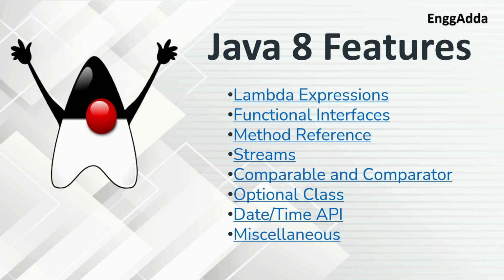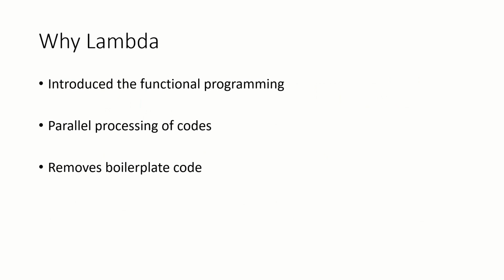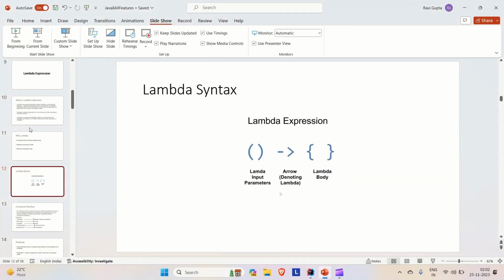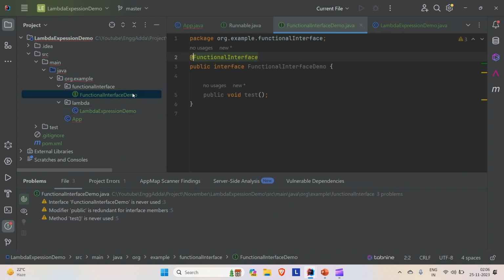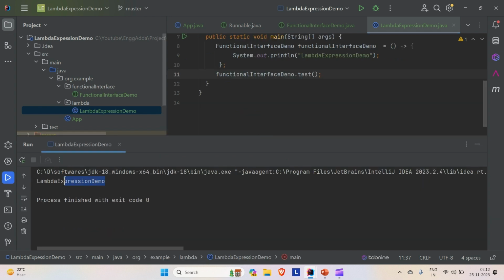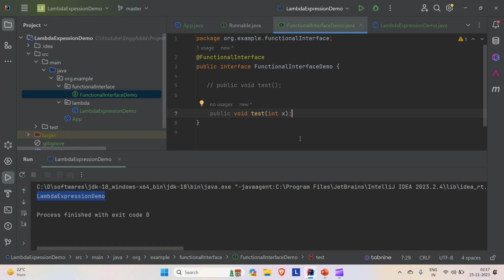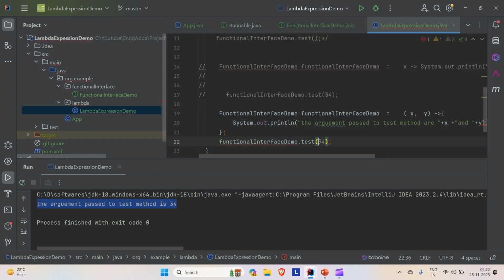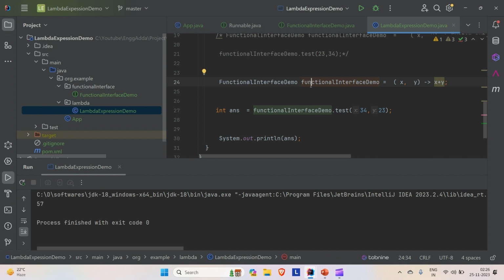Lambda Expression in Java 8 | Java 8 features